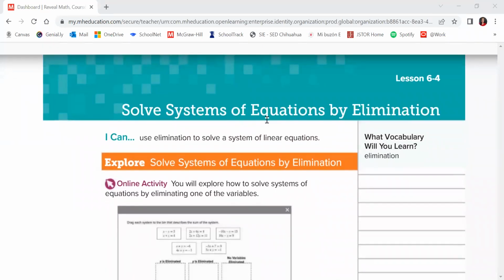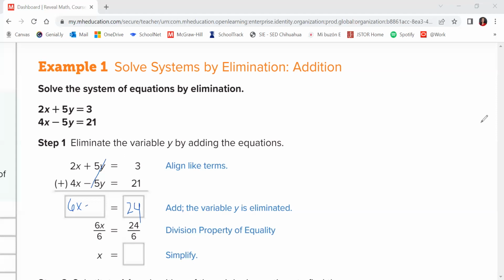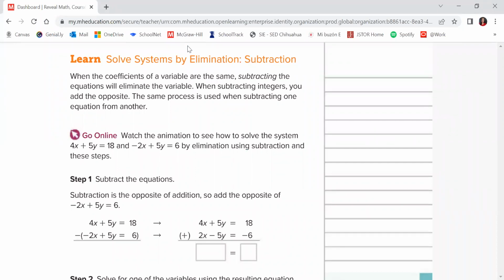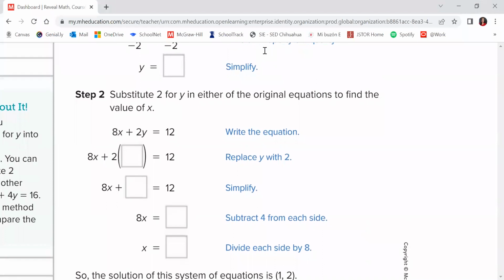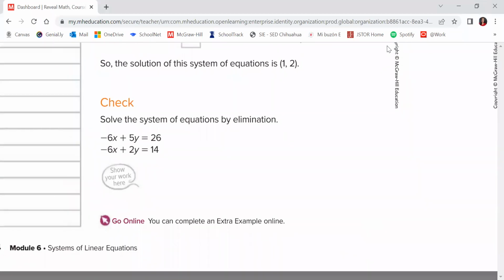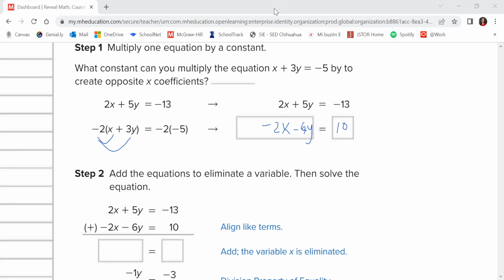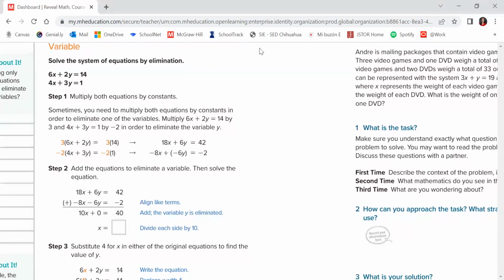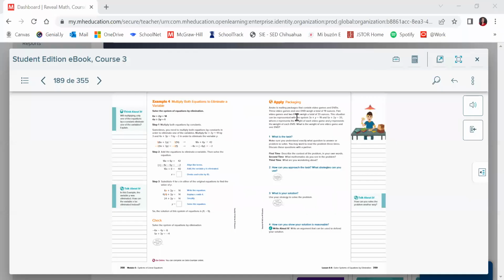Lesson 6-4 Solve System of Equations by Elimination